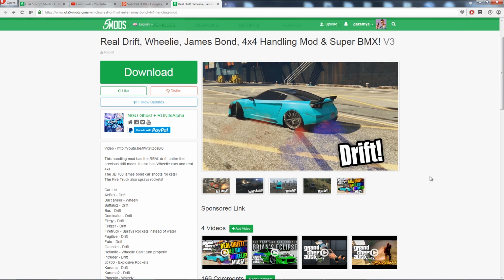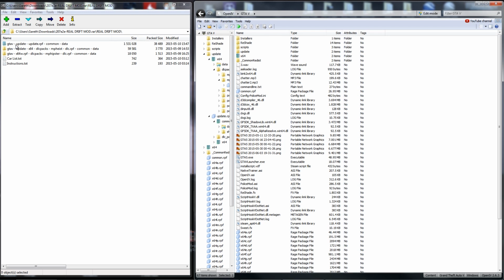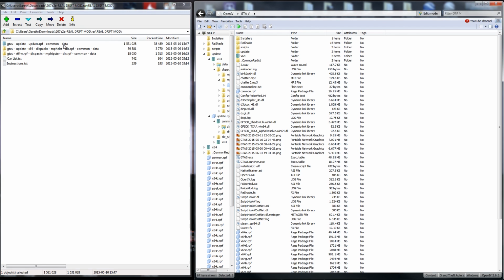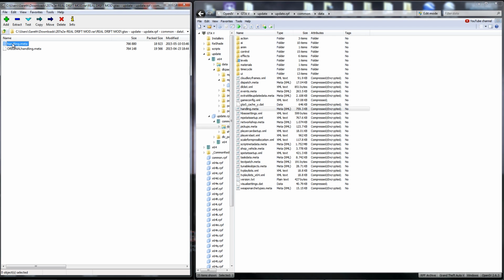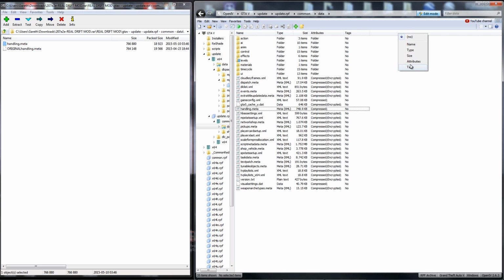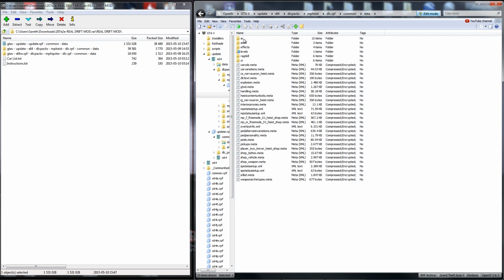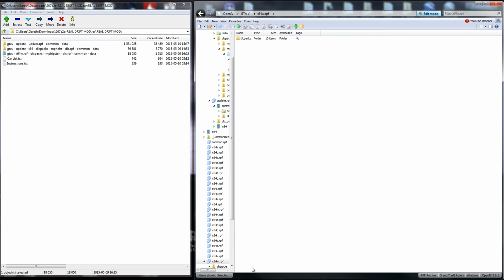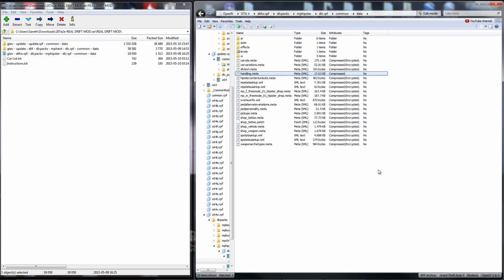GTA V|PC||MODS|: How to install 'Drift' Mod with OpenIV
A run through of the install process.**Try Un-Zipping the file to desktop and copying to OpenIV from there if it doesn't work straight out the Zip folder**